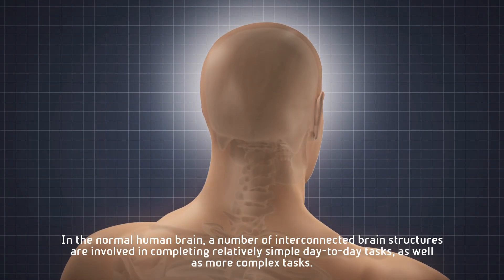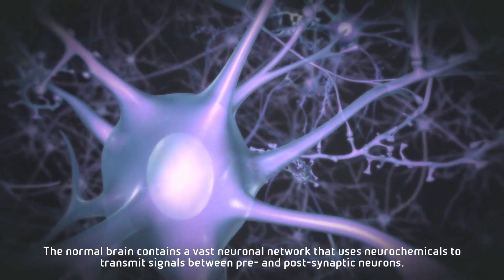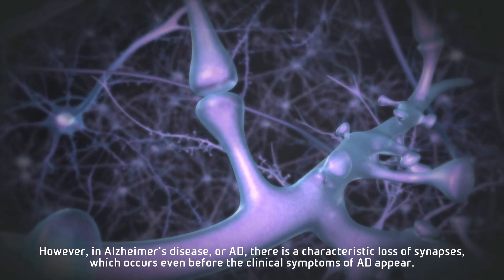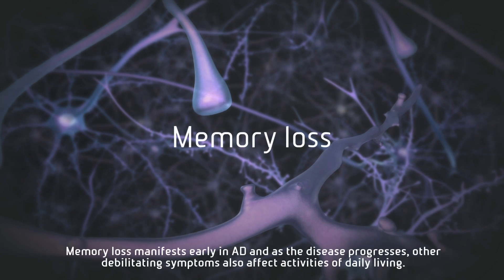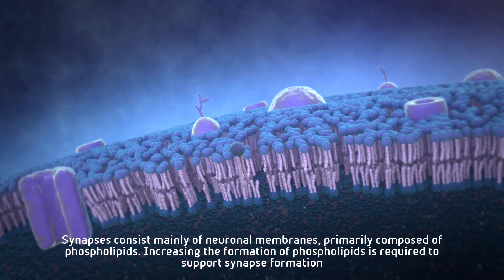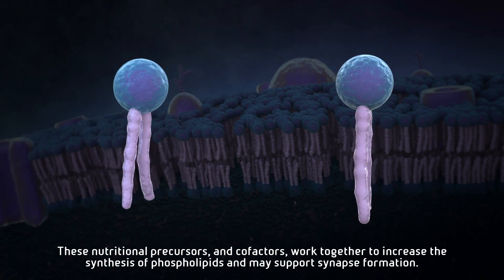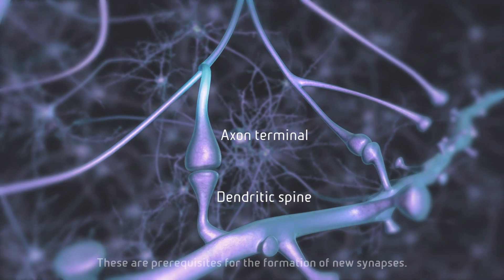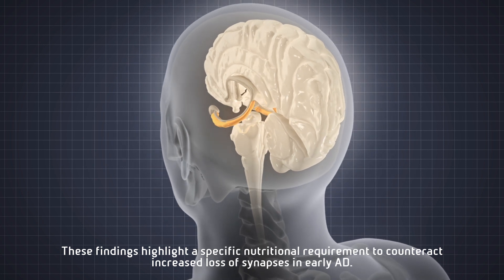【Souvenaid 智敏捷】從科研實證了解專利醫學養腦配方 | 特定營養素組成新突觸 | 減慢大腦退化 減輕病徵 維持生活質素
腦退化其中一個成因，是大腦神經元之間的連接流失，導致大腦機能喪失，包括記憶力衰退、活動能力下降，逐漸失去自理能力等等。

腦部需要更多特定營養素來組成新突觸（神經元之間的連接），以抗衡流失。但飲食習慣、食物種類、烹調方法及所需份量等因素，令單靠日常飲食難以攝取到腦神經細胞所需的關鍵營養素。研究顯示，腦退化病人體內的營養素含量普遍較低。

因此，在日常飲食以外，應攝取更多特定營養，為腦部增加「營養儲備」。暫時尚未有藥物可根治腦退化，一旦確診，治療目標是以藥物及非藥物治療減慢大腦退化、減輕病徵、維持生活質素。

臨床研究顯示，Souvenaid 智敏捷可提供充足的特定營養 Fortasyn Connect
◉ 有效改善神經突觸的功能和數量
◉ 延緩認知能力衰退
◉ 減慢記憶力下降
◉ 減少大腦體積改變

全球每3秒有1人確診腦退化，香港每10名70歲以上長者便有1名患者。事實上，當你看完這條短片，又多了近50個腦退化病人確診。及早開始醫學養腦，不要讓自己或家人成為下一位病人，當長者自己或照顧者發覺其記憶力減退情況明顯，就應儘早諮詢醫生。

Ref:
Soininen H, et al. LipiDiDiet clinical study group. 36-month LipiDiDiet multinutrient clinical trial in prodromal Alzheimer's disease. Alzheimers Dement. 2021 Jan;17(1):29-40
Scheltens P, et al. J Alzheimers Dis. 2012;31:225-236
Olde Rikkert MG, et al. J Alzheimers Dis. 2015;44(2):471-480